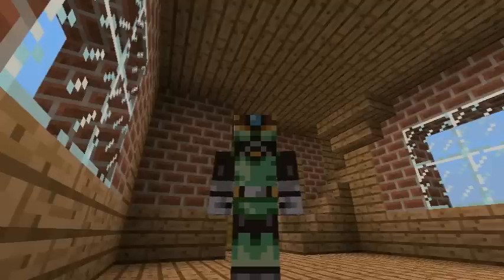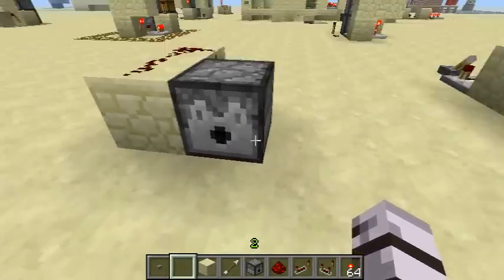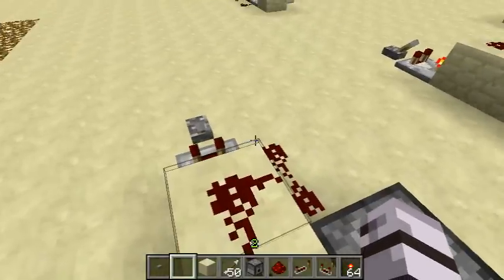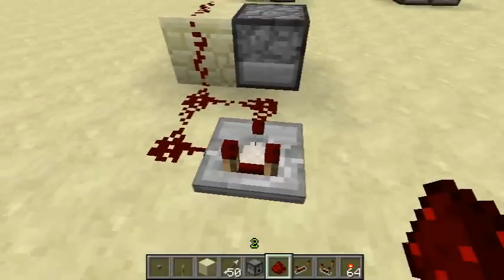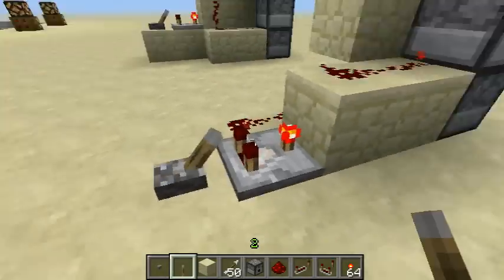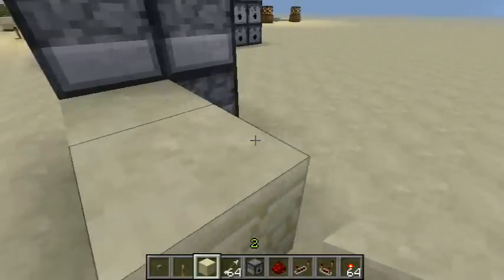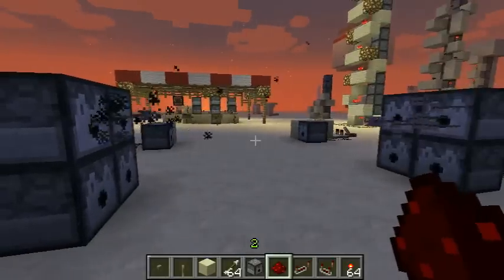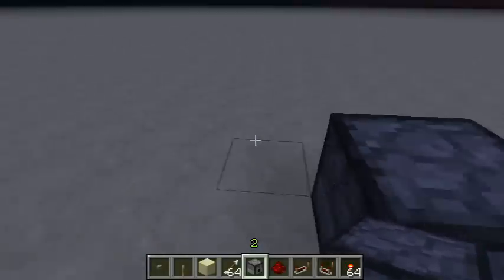MC-1.8 Tutorial: 3 Dispenser Turret Designs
Design I: Single Dispenser - 0:40 | Build it - 1:25
Design II: 2x2 Dispensers  - 2:27 | Build it - 2:44
Design III: 3x3 Dispensers - 3:37 | Build it - 3:55

We observe and learn how to build three different working designs for redstone-powered dispenser turrets in Minecraft 1.5.1. Thanks to user JonIsFrench for the challenge!

If you have an idea for a challenging Minecraft creation which you'd like to see realized, mention the idea in the video comments, and I'll try to cook up the smallest and most efficient solution I can think of! I also appreciate any constructive criticism regarding my narration, presentation, and video editing skills.